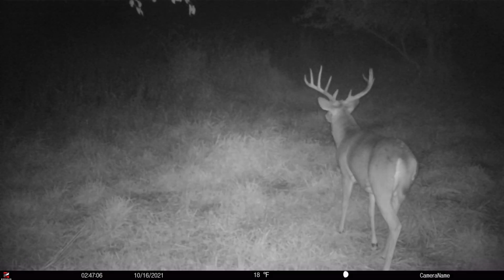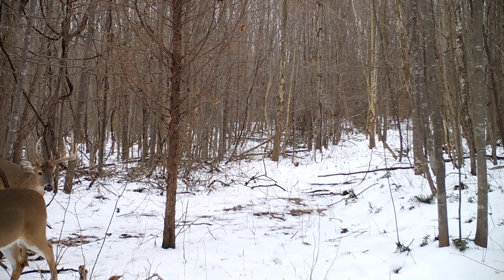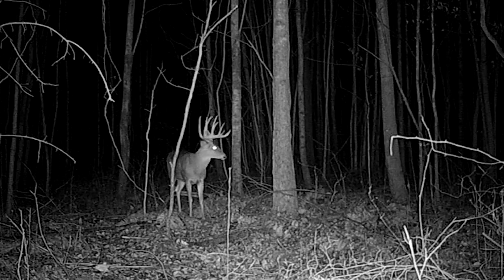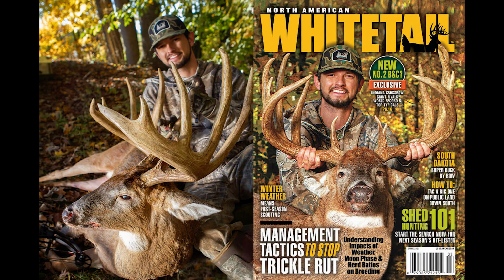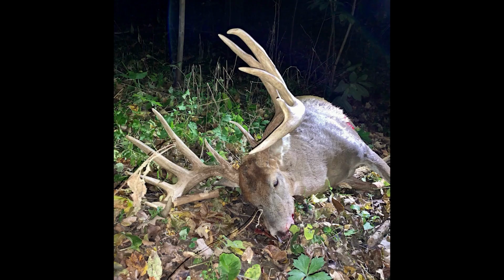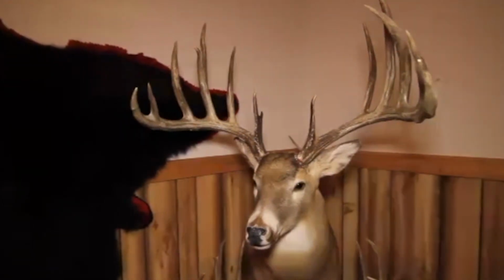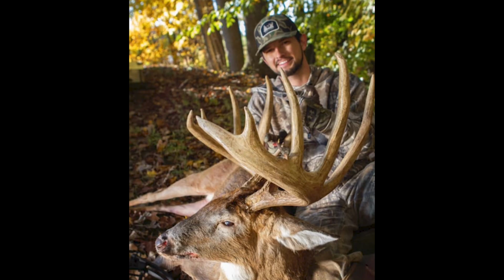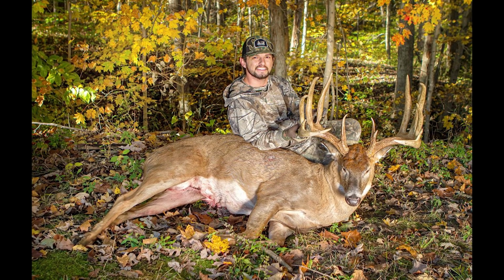The United States RECORD TYPICAL! The Dustin Huff Buck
Hunting mature bucks is tough. Oftentimes it all comes down to random chance, even if you think you have him patterned. Is he going to relocate after the shift? Is he going to get up out of his bed before dark? Is he going to stay on your property during the rut? Is he going to survive the gun season?

Sometimes, watching a deer grow for years and executing a well-formulated plan gets the job done. Sometimes, sitting on a rut funnel and hoping by chance, a decent buck walks by in range gets the job done too. There is no greater example of a random chance getting the job done than the Dustin Huff buck.

Now this story will begin a little different than most of the stories that broke earlier this year. here at exodus had the chance earlier this year to sit down with the two hunters who had 3 years of history with this historic buck.

While he sat in his treestand in November of 2021, his hope was top his personal record of 134 inches. He’s hunted the same 185-acre farm since he was 10 years old in Decuter county, Indiana. Every year, Dustin takes a break from touring during the last week of October and the first week of November to hunt his favorite farm. on November 4, 2021, He scaled up the tree in a climber for the day hoping something would walk by. As the day came and went, not a single deer came by. huff was about to call it a day when he saw movement down in the creek bottom about 70 yards away.

A giant buck had his nose to the ground, and for a second, huff honestly thought it was a moose. He watched as the buck started to come his way. huff reached for his crossbow as the buck closed the distance, and the once-in-a-lifetime deer stopped broadside at 40 yards. He squeezed the trigger and watched as the buck took off, stumbled, and went down within view of the stand huff was in. Once the buck disappeared over the hill, Huff knew it was over and the buck was down.

With main beams well over 26" each and an almost 22" spread, this buck's rack is simply mind-blowing. Its longest point, the left G2, comes in at an astounding 13 6/8" with no mass measurements under 5". The Huff Buck is truly a once-in-a-lifetime buck.